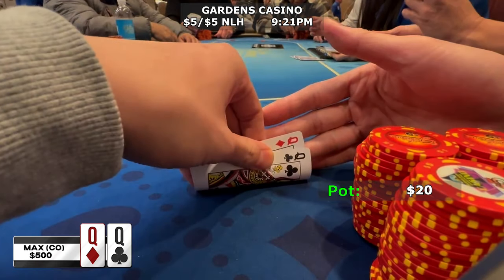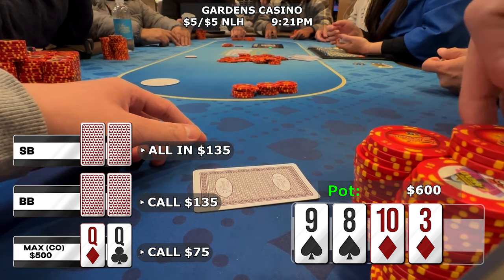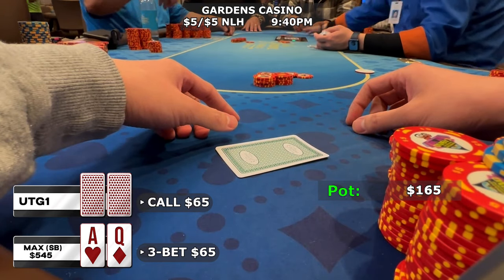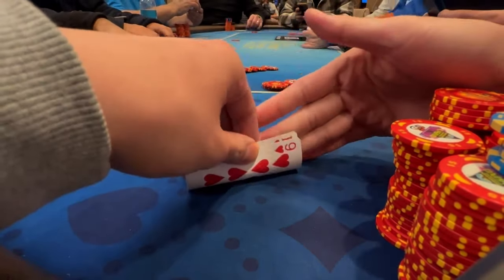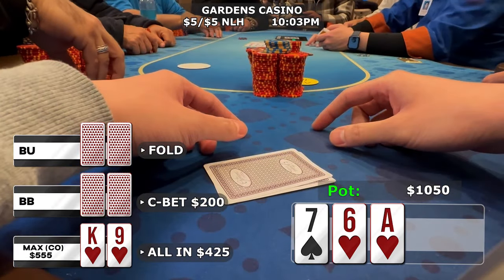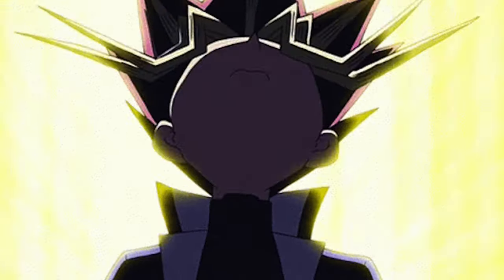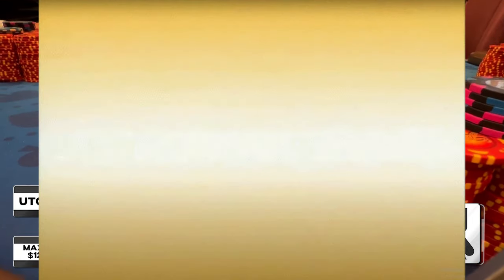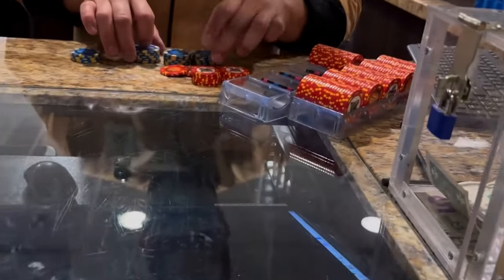Why the BEST HAND in Poker ISN’T ACES | Poker Vlog#10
Welcome to our 10th Poker Vlog where I show you WHY 95 suited is the BEST hand in POKER playing $5/$5 at The Gardens Casino!